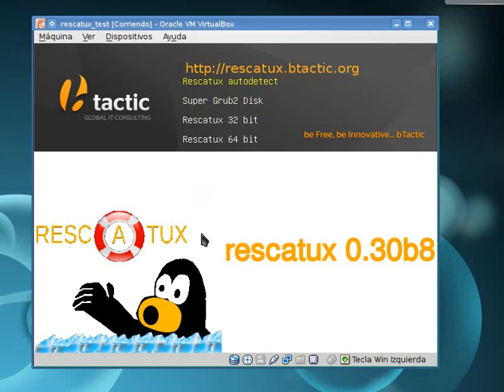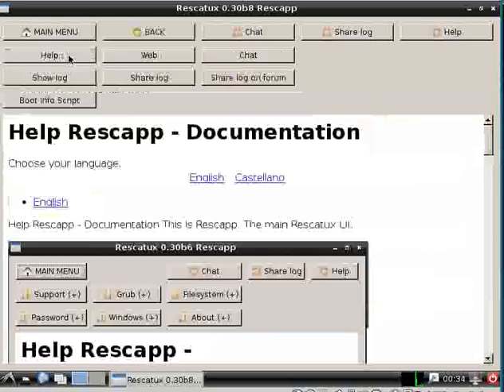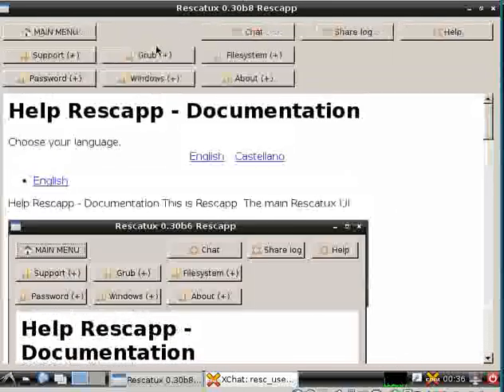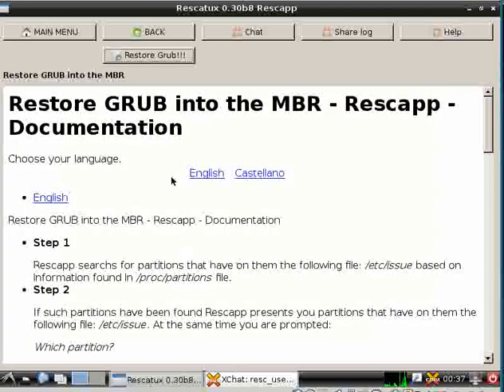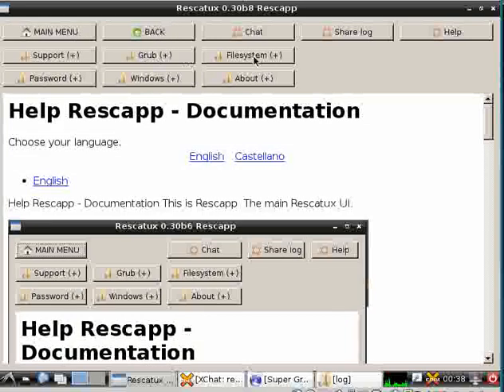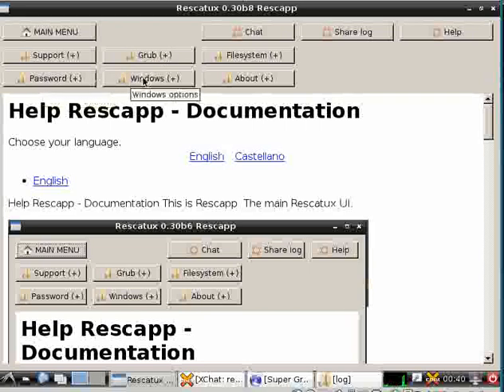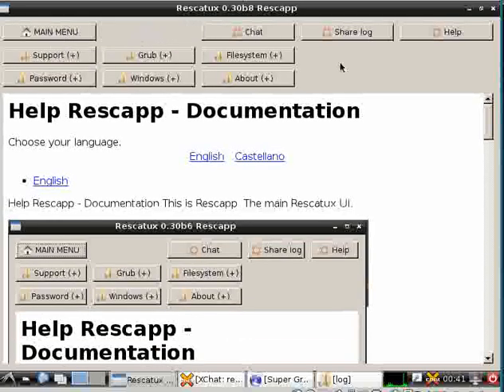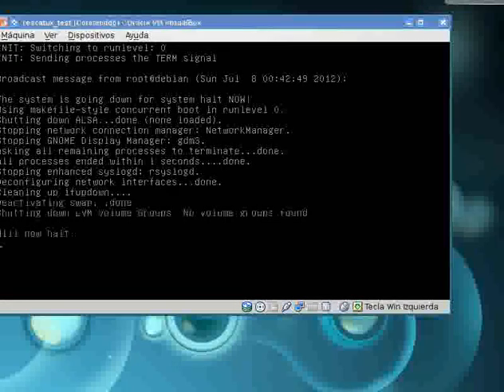Rescatux - Tour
How to use Rescatux's Tour option so that you discover how to use Rescatux and what Rescatux delivers you.

This video is for 0.3x rescatux series, i.e. 0.30 version.